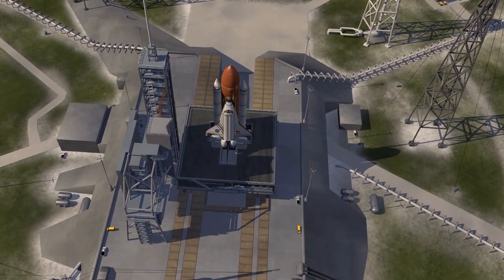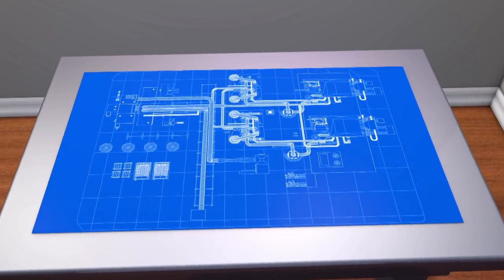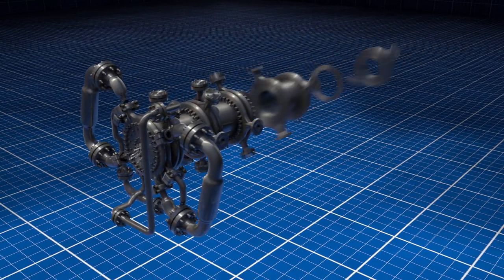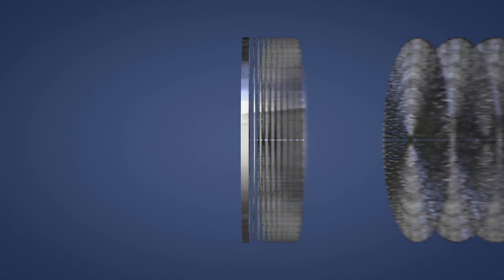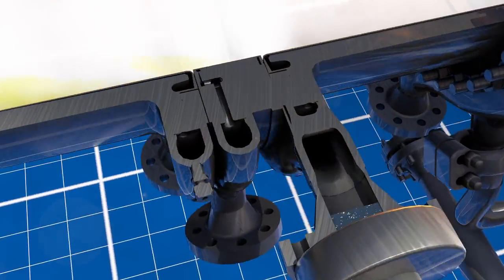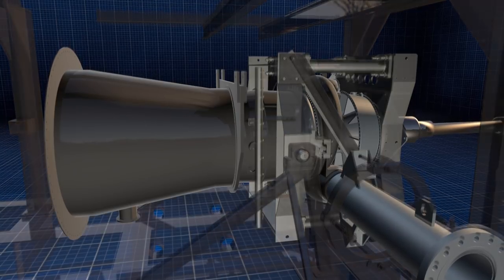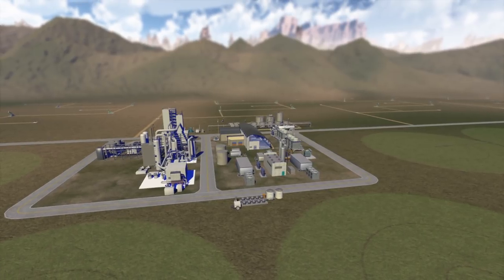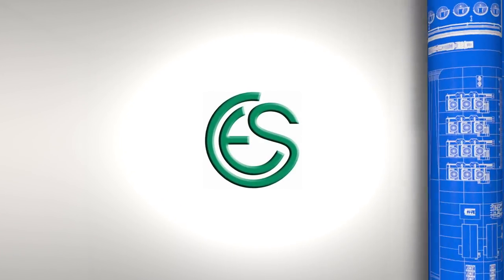CES OFJ-79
Clean Energy Systems has technology to create zero emissions power plant producing electricity, water, and CO2 without producing harmful emissions like NOX and SOX. In this project, Designimations created an animation that walks the viewer through the process from start to finish in the smaller scaled power plant based off the repurposed J-79 turbine.